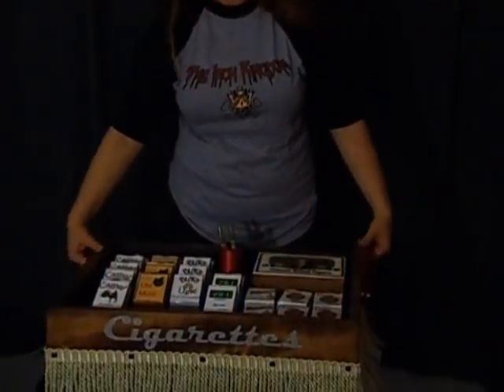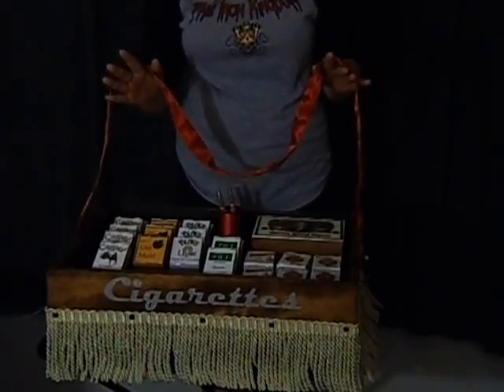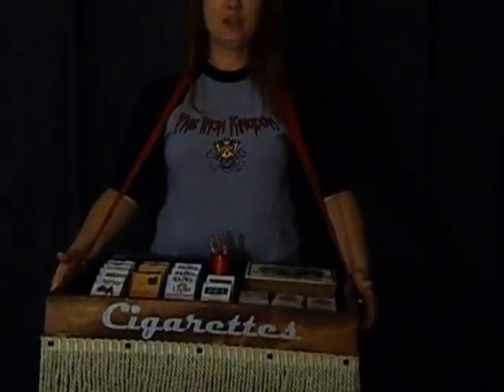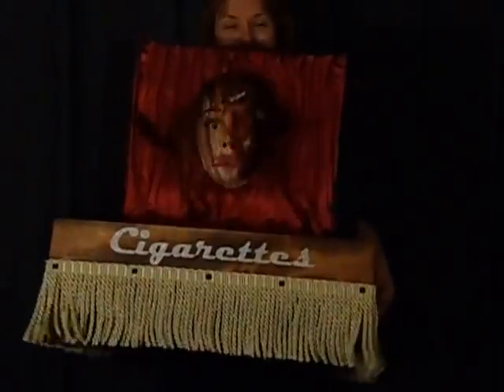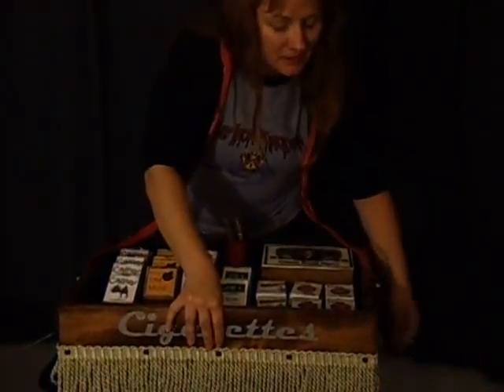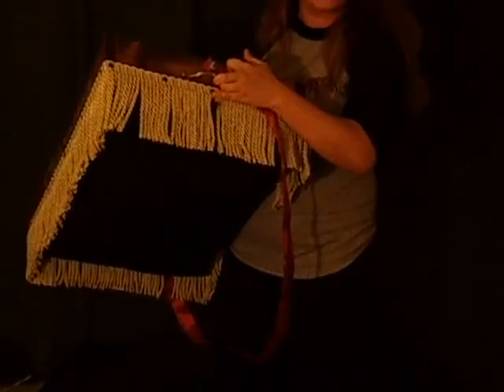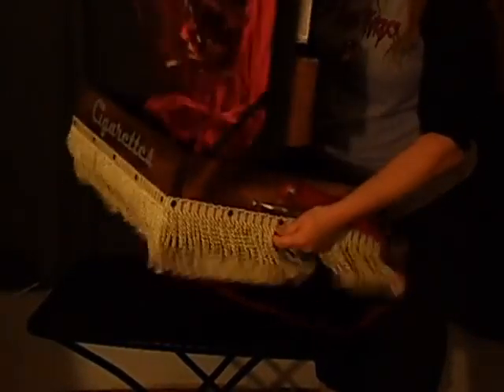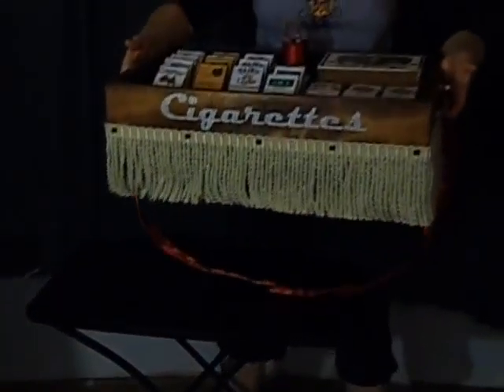Cigarette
Cigarette Girl Tray. Great lightweight portable animated prop. Needs no air or electricity. Completely cordless allowing your actor to zero on on that special victim. For this, and more great prop ideas, go to theironkingdom.com